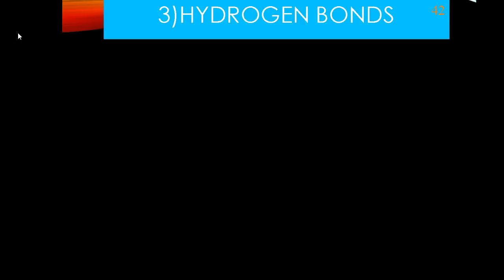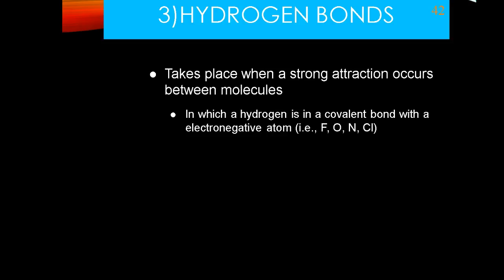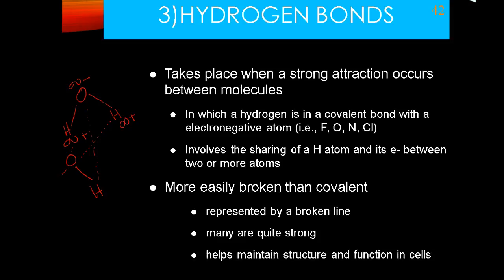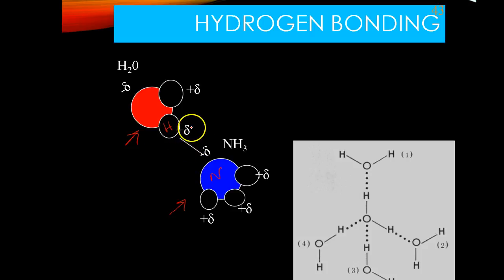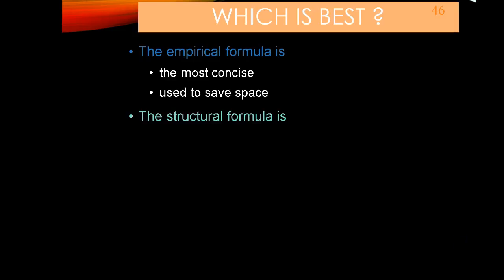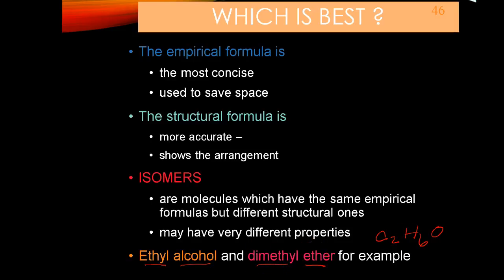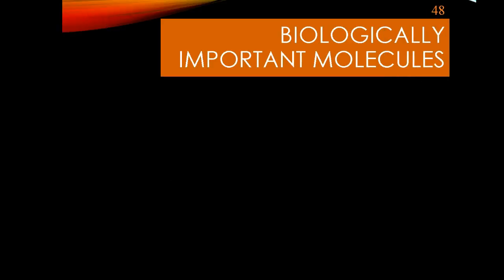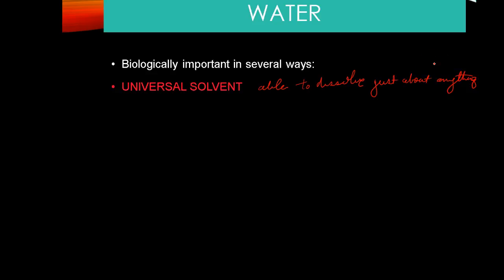Basic Chem slides 42-50